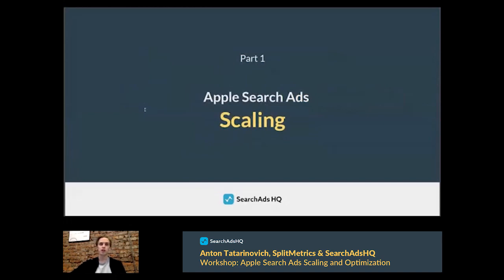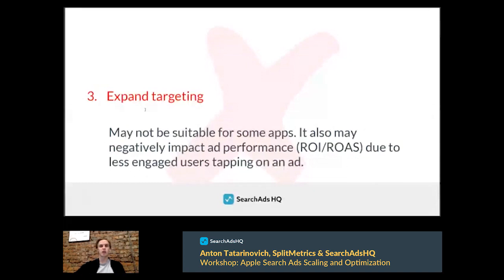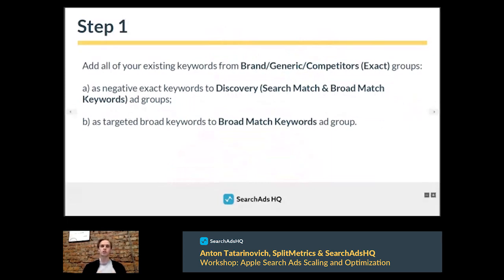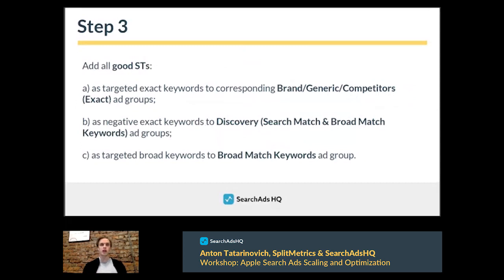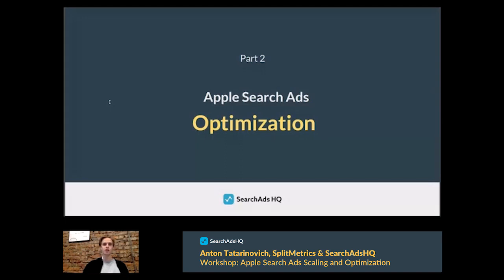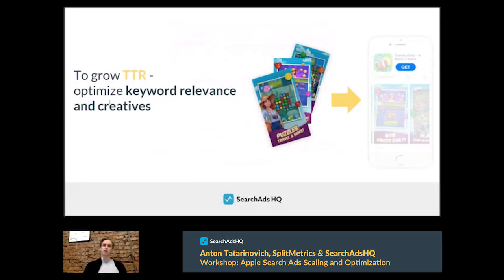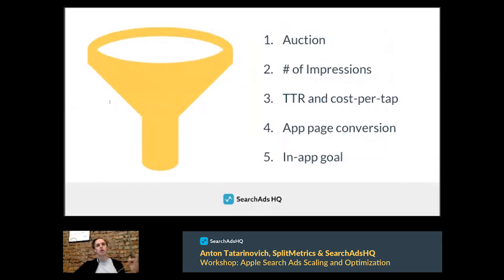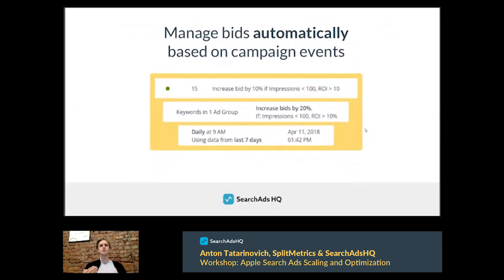Apple Search Ads Scaling and Optimization - All Things ASA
Thanks for checking out All Things ASA Online Conference recordings. If you have any questions or need our help with running Apple Search Ads and optimizing them with SearchAdsHQ, please drop us a line at .

SplitMetrics provides a 360-suite of products and services to help brands increase app visibility, reduce the cost of user acquisition. Set up a new data-driven approach to launching hits and maintaining market dominance on the App Store.

Trusted by more than 6,000 users (Google, Rovio, Wargaming, etc.), SplitMetrics goes beyond creating professional tools and offers end-to-end optimization services to ensure your App Store success on all stages - from app pre-launch to promotion.

The company behind upscale tools for App Store conversion optimization and mobile A/B testing and Apple Search Ads management SplitMetrics has first-hand access to the finest App industry benchmarks, available to clients.

Our unique expertise, state-of-the-art proprietary technology and the team of experts make SplitMetrics your go-to mobile app marketing partner.